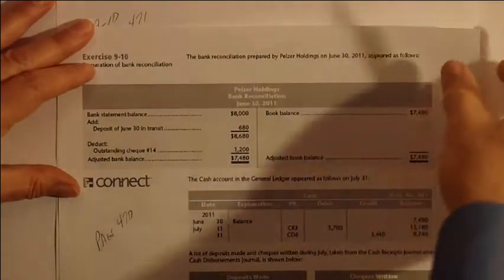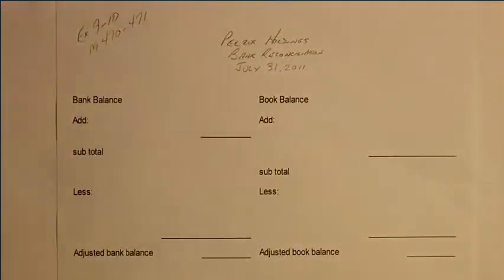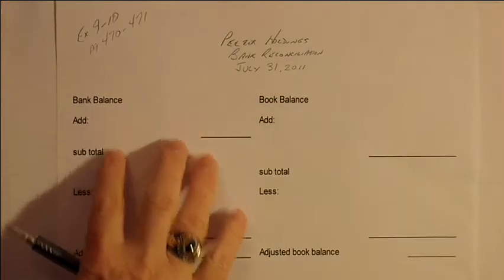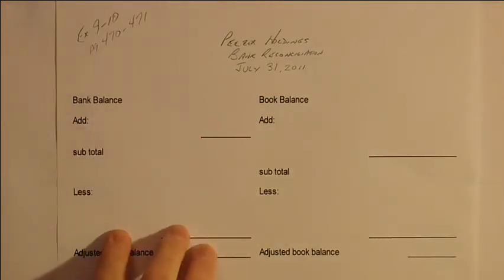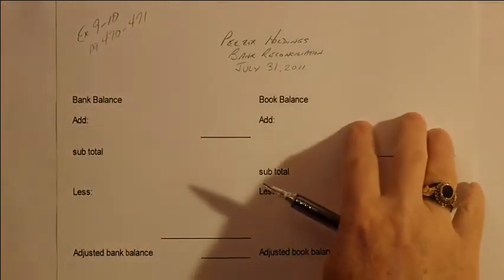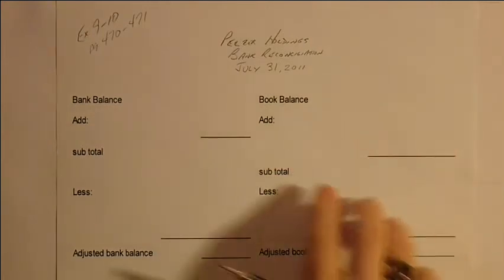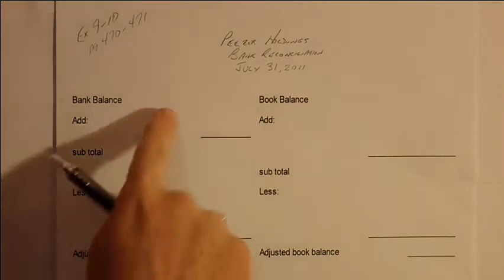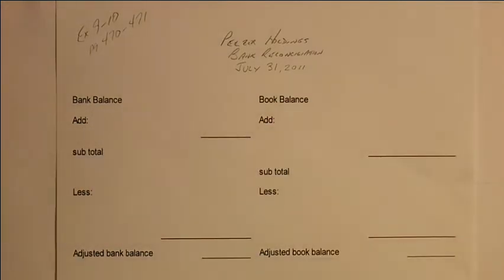Ex 7-10a Completing a Bank Reconciliation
A step by step flow through on how to complete the JULY 31, 2011 Bank Rec for Pelzer Holdings.